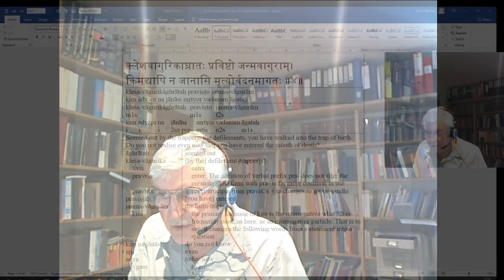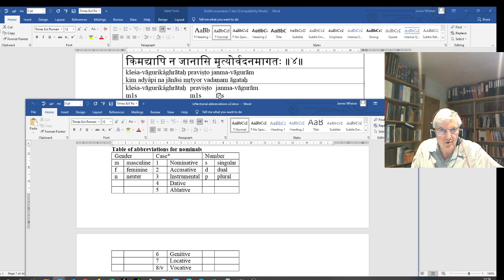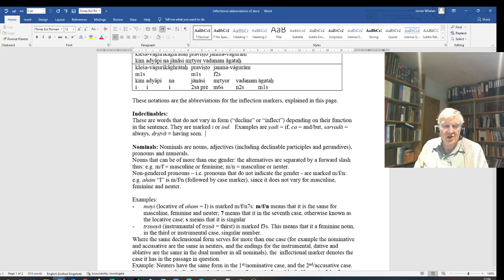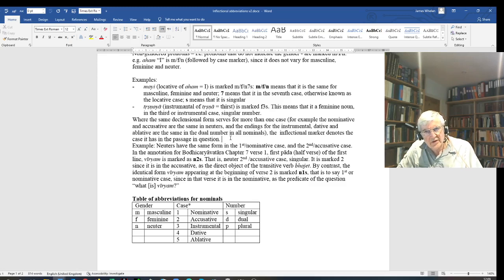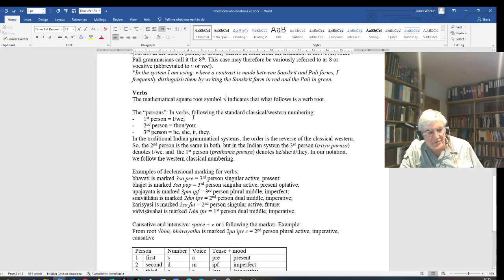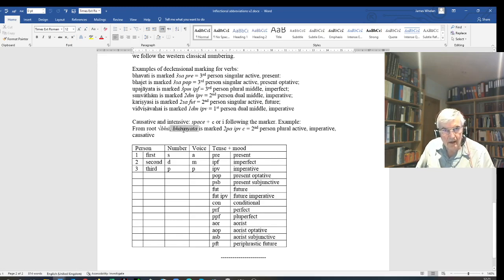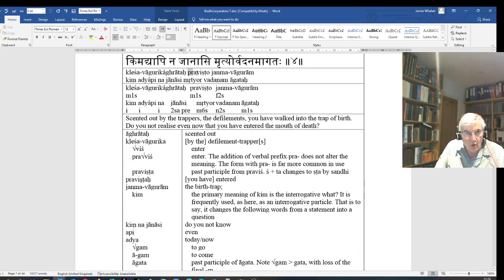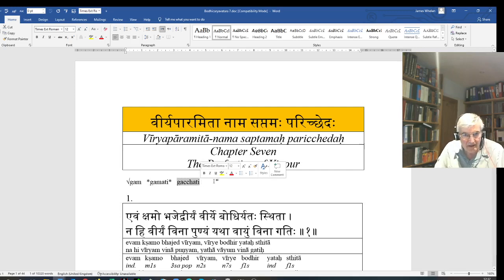Annotated texts user guide.